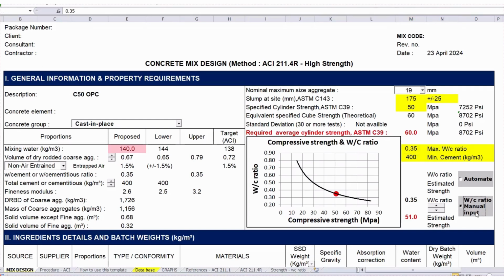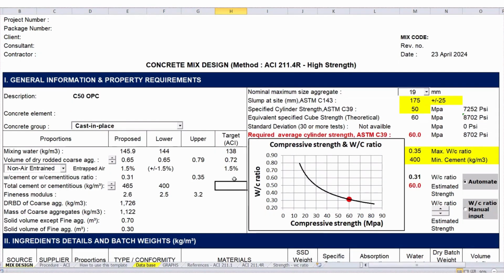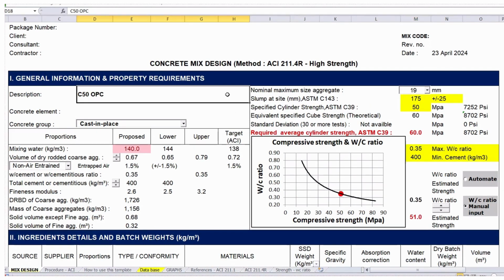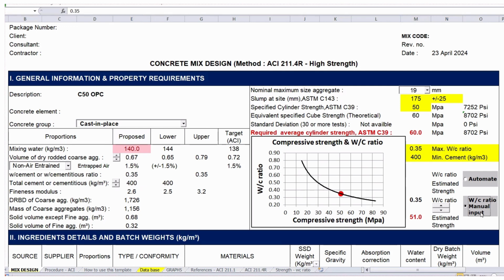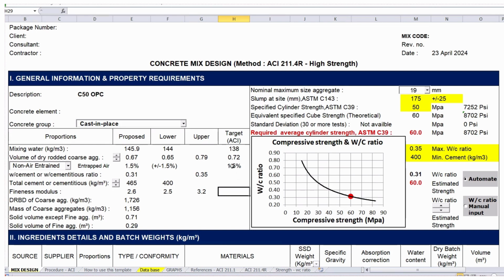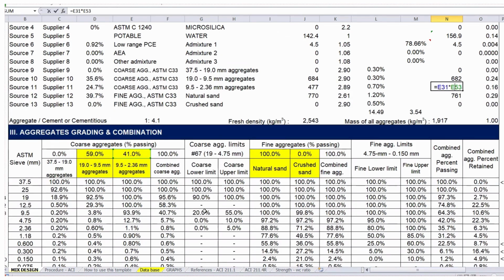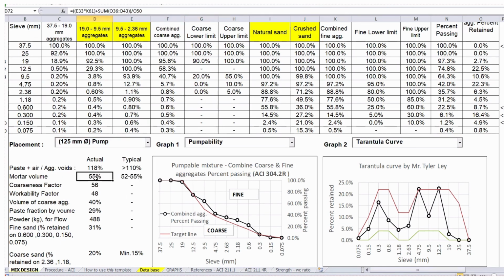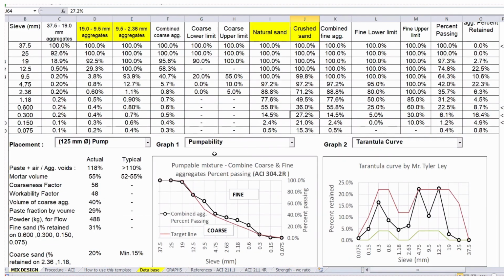Concrete Mix Design Optimizer Ver.1 (ACI 211.1-1991)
Concrete Mix Design Optimizer Ver.1
In this tutorial video, I demonstrate how to use the concrete mix design optimizer to achieve the desired compressive strength while managing water-cement ratios effectively. The video covers both manual and automated methods for calculating the correct mix, emphasizing the importance of precision and time-saving in concrete design. The optimizer tool references standards from ACI, and you can establish custom charts based on specific material properties and historical performance for better quality control.